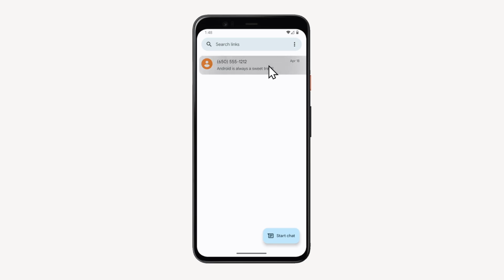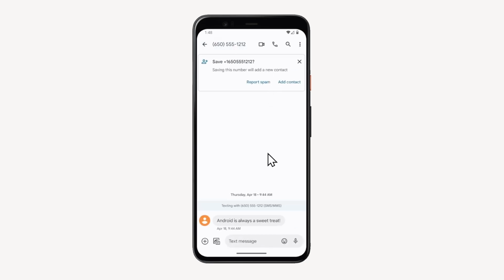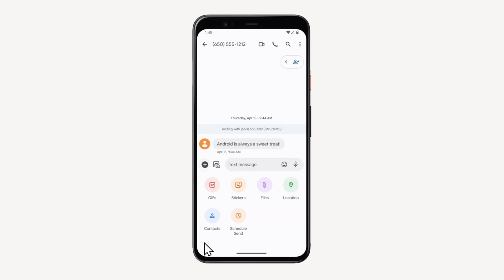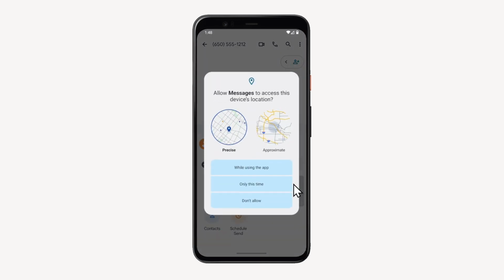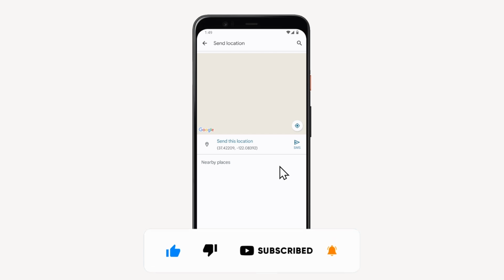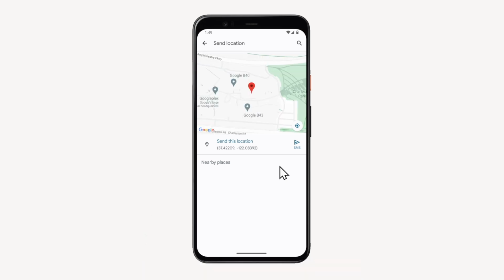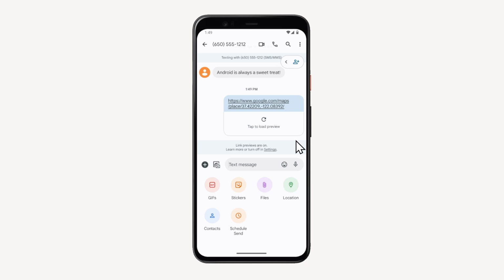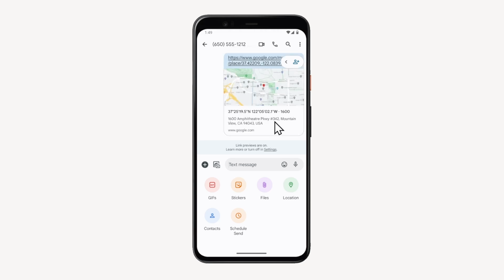How to Share Location on Android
In this video, I will show you how to share a location with anyone on Android device.